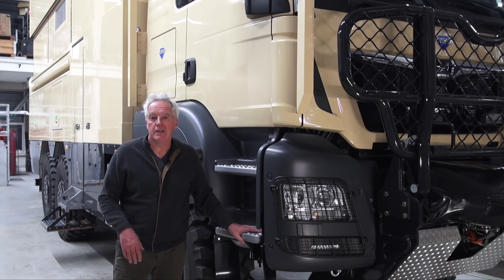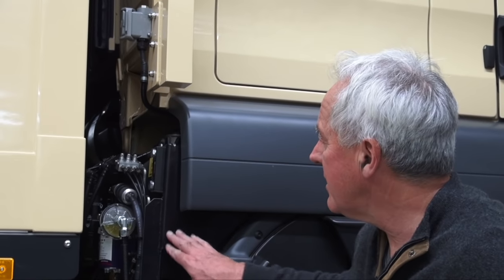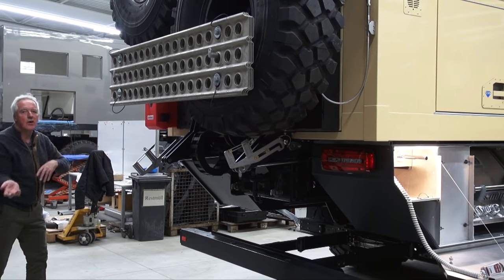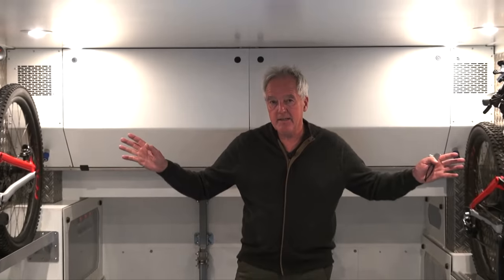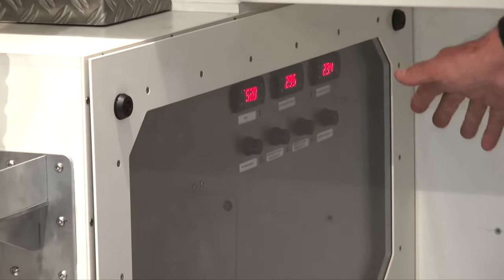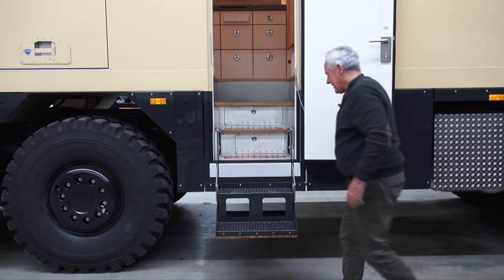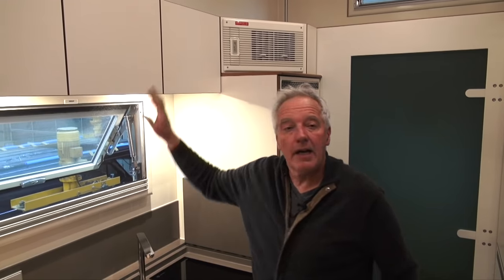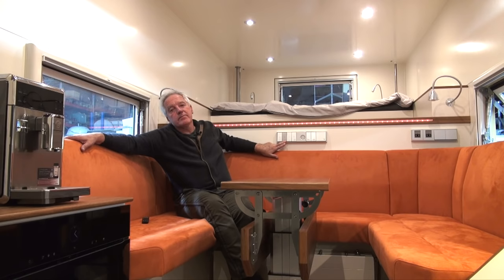UNICAT Expedition Vehicle EX74HD MAN TGS 26.500 6X6 X4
Each of our vehicles is different from the other, no two Unicat are the same in the world.
Thomas introduces you to the latest Expedition Vehicle delivered, ready to discover the world.

Chassis:  MAN TGS 26.500 6x6 X4 , 368 kW / 500 hp, EURO 6
Seats:  2
Beds:   1
Body:  UNICAT EX74HD, length 7,4 m (291.3“)
Seating capacity: 4 - 6
Permanent beds: 2
Last steering rear axle

Dimensions
Length 9880 mm (388.9“), width 2530 mm (99.6“), height 3905 mm (153.7“)
Additional length spare wheel holder: 715 mm (28.1“)
Additional length front winch: 405 mm (15.9“)

Weights
Curb weight including fresh water and fuel: 21.640 kg (47.708 lbs)
Gross vehicle weight rating: 26.000 kg (57.320 lbs)
Axle load distribution: 32% front axle, 34% per rear axle